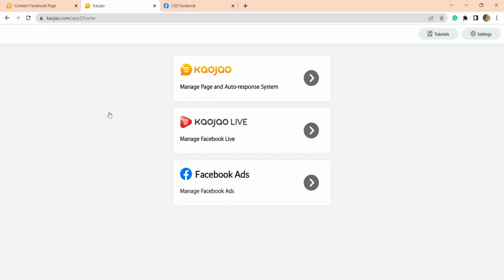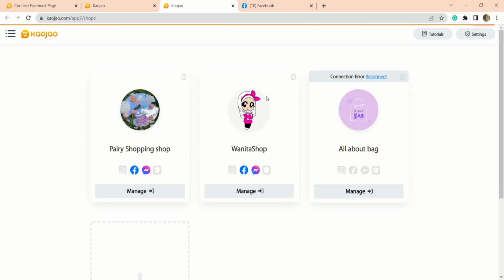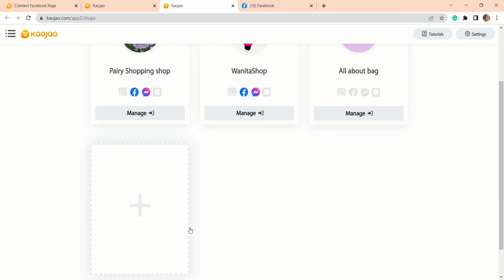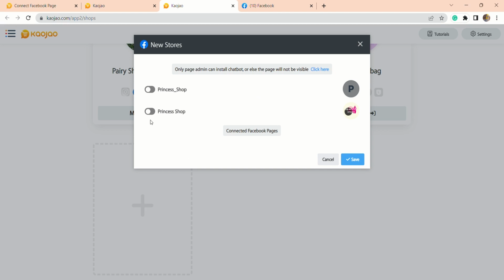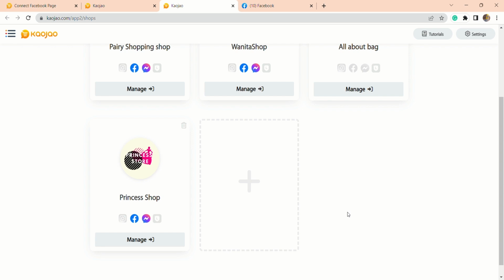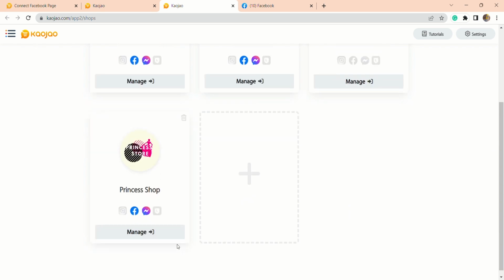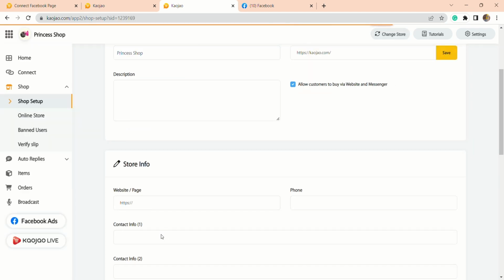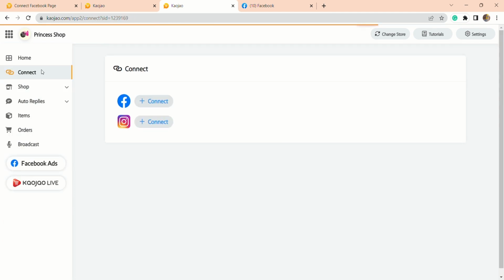Connect Facebook Page